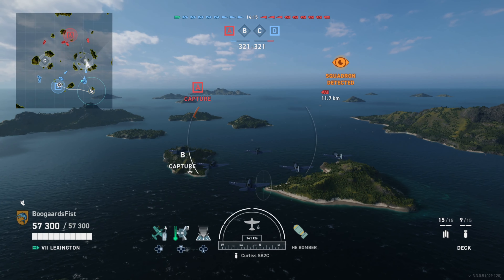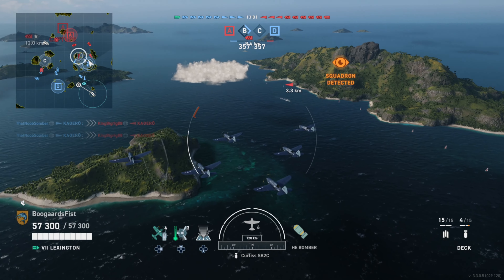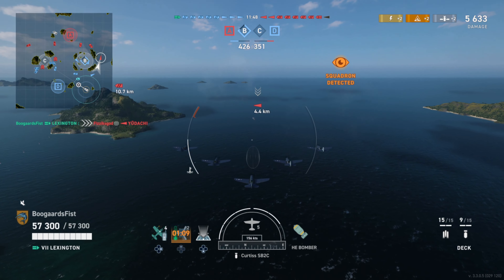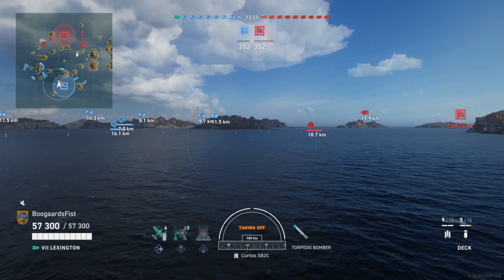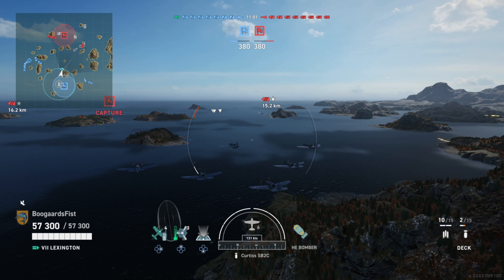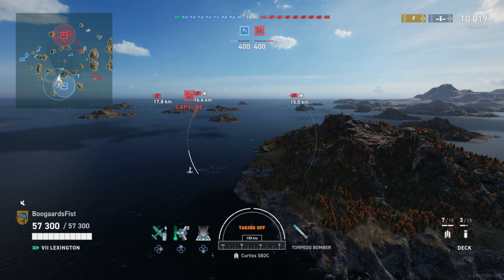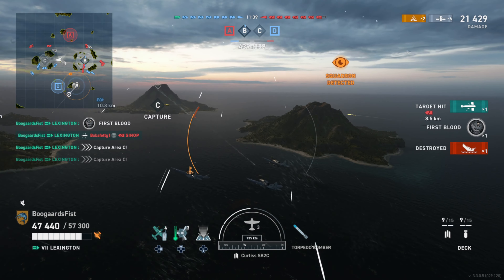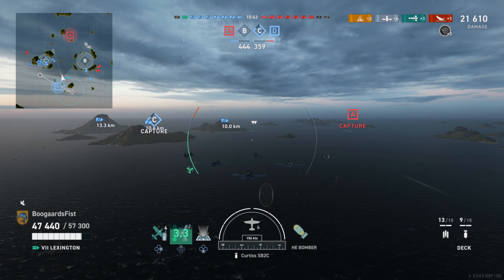Carriers Buffed! Update Patch Notes | World of Warships Legends PlayStation Xbox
Checking out the patch notes for the upcoming update in World of Warships Legends (WoWs Legends) available on PlayStation and Xbox. Alternative American Battleship Line, Georgia Campaign reward US American Battleship, German Aircraft Carriers and CV Aircraft Carrier Buffs.